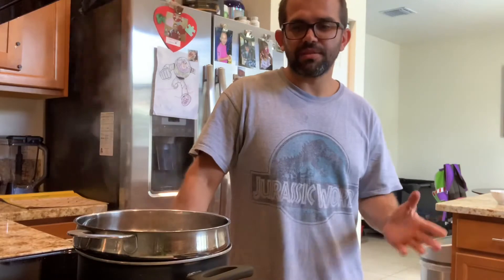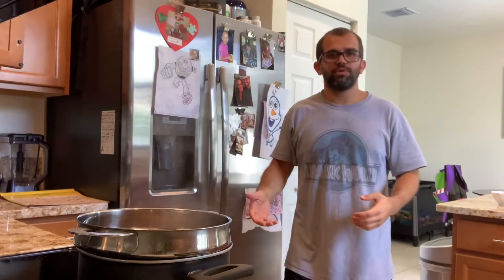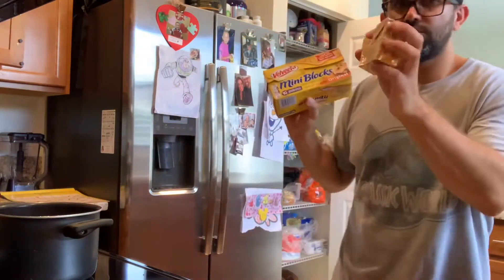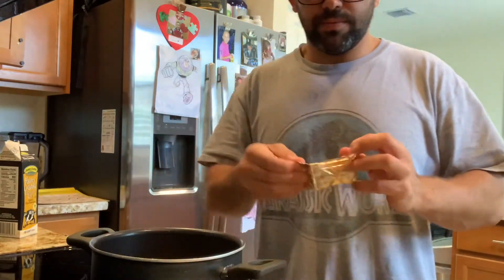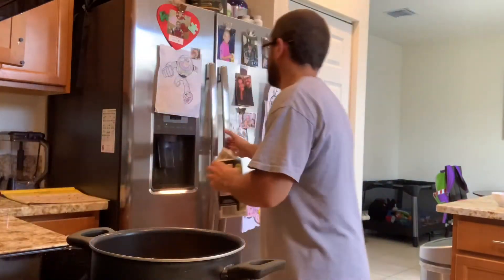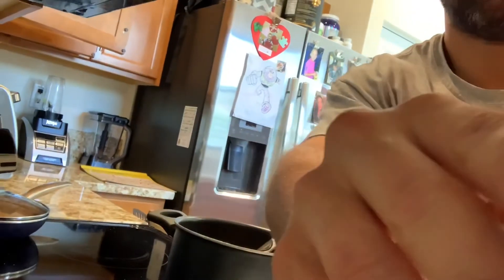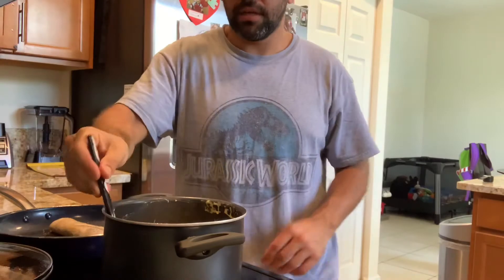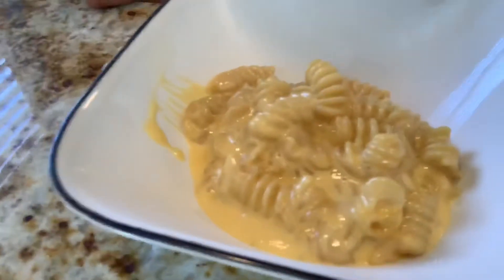Mac n cheese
How to make the best Mac n cheese !